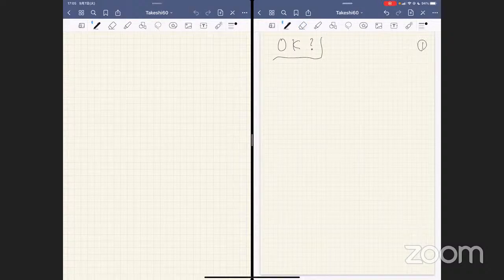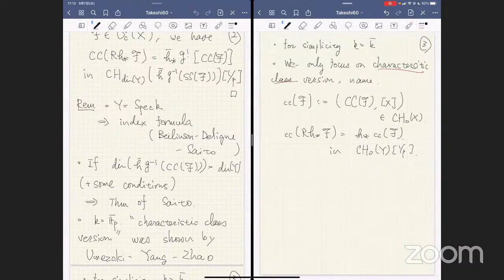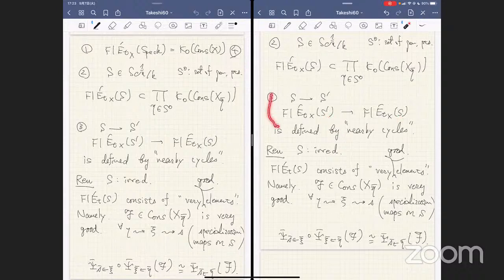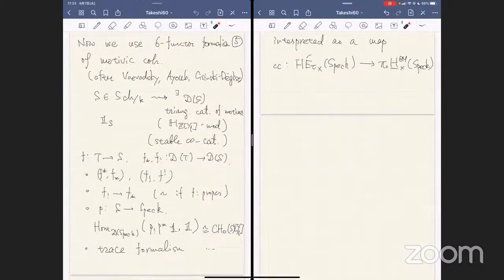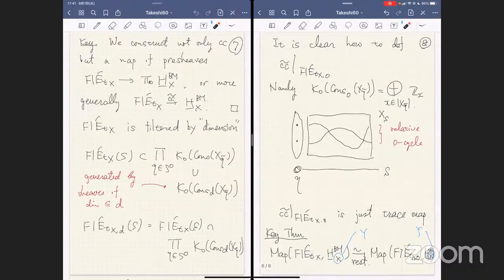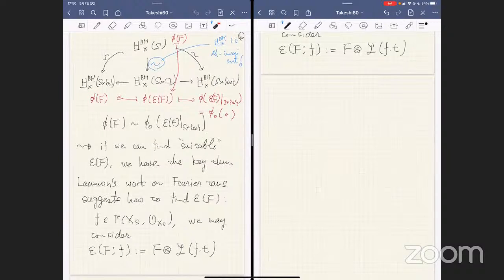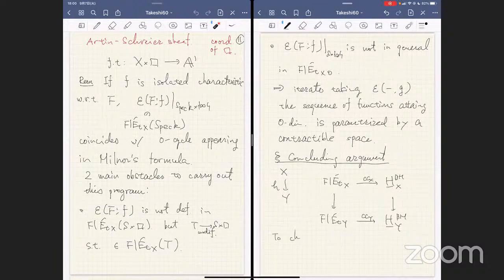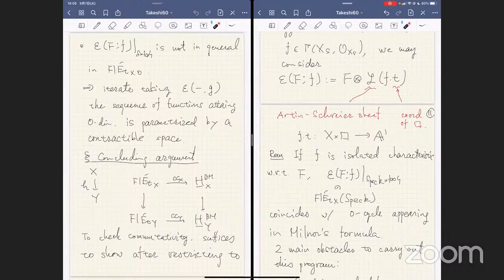Tomoyuki Abe - Ramification theory from homotopical point of view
Title : Ramification theory from homotopical point of view
Abstract : T. Saito defined the characteristic cycle for étale sheaves using the existence of singular support proved by Beilinson, which is a milestone of the ramification theory. He characterized characteristic cycle so that the "Milnor formula" holds for any isolated characteristic function. Beilinson's theorem is used to ensure that there are "enough" supply of isolated characteristic functions for the characterization. However, if we take non-isolated characteristic functions in the Milnor formula, the behavior is not so clear. From A^1-homotopical point of view, considering non-isolated characteristic functions is natural. We consider multiple functions to "localize" constructible sheaves to zero-cycles, which I hope to give a new perspective on the theory of characteristic cycles.